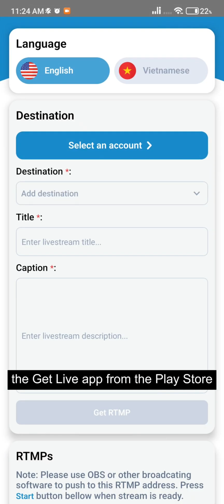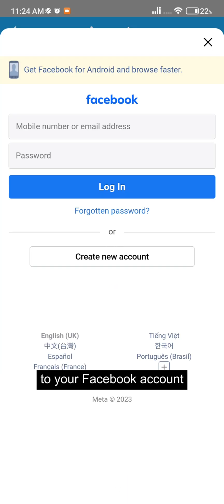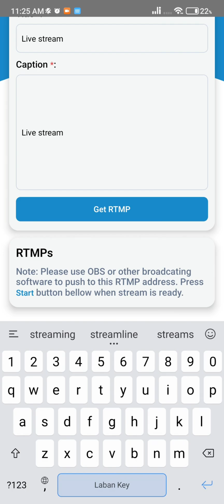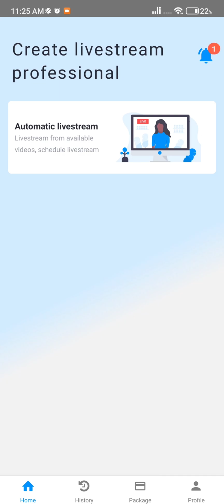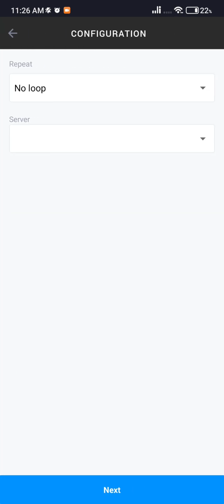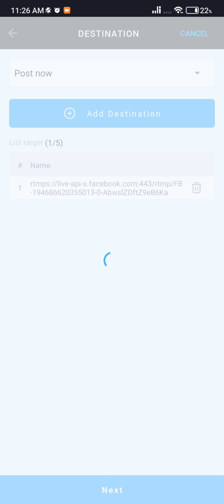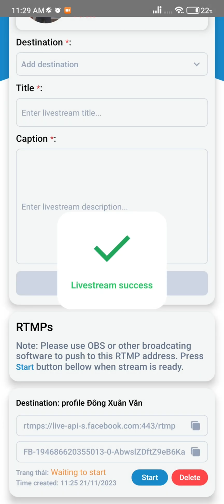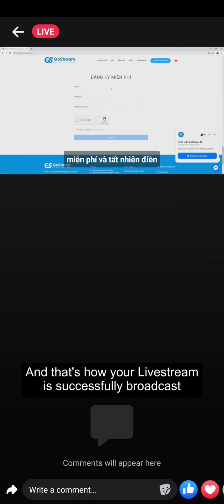Get Live - Android - Instructional Video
GoStream is a professional live streaming tool uses pre-recorded video in your browser. Multistream, Schedule, and more features. Stream to Facebook, YouTube, TikTok, Twitter, and other 30+ Social Media Platforms and Websites.
✅ Live Stream from available videos
✅ Live online voting
✅ Live game of chasing pictures and catching words
✅ Live from phone camera or computer webcam
✅ Live from many different video sources
✅ Live connecting multiple videos
✅ Live from multiple Facebook accounts
✅ Live posted to many places
✅ Live hide comments containing phone numbers
✅ Send messages to a series of fanpage users
★★★★★ ● Photo source: Unkrown
● Photo Author (Author Pic): Gostream